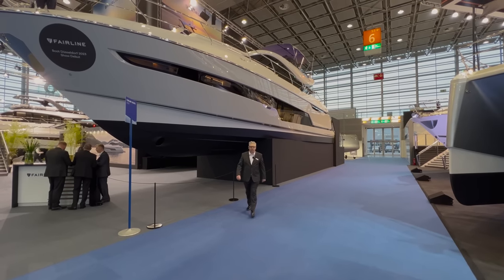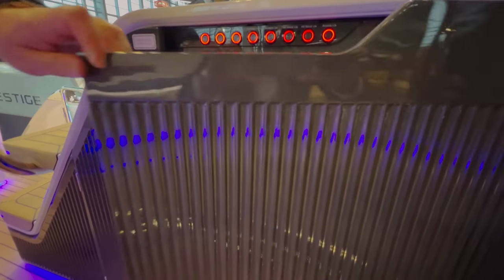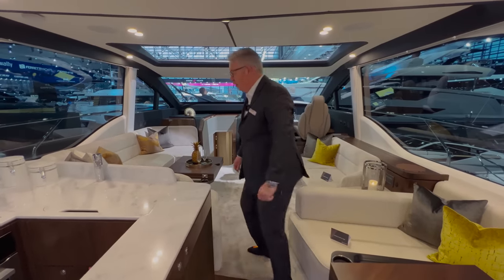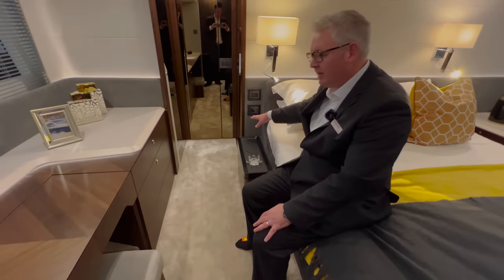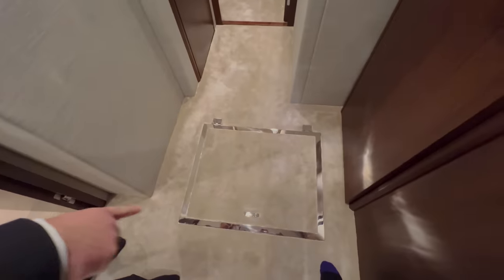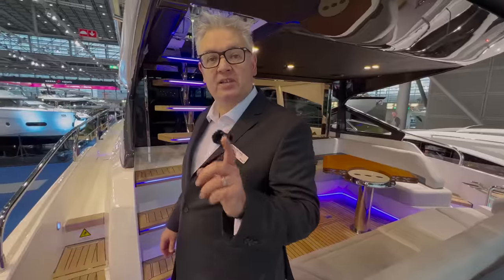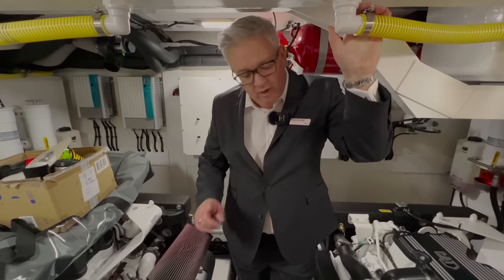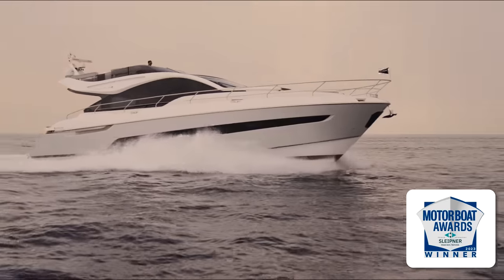The most beautiful Phantom ever?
Is the Phantom 65 the most practical (and fun) boat in it's class?

James takes his first look at the Fairline Phantom 65 at it's show debut at the 2023 Düsseldorf Boat Show and is blown away.. In this first full tour James looks at the key features of this boat, its speed and the amazing level of detail in the finish of every element of the boat.

If you are interested in one of these boats, please get in touch as there will be limited availability for the new couple of years.

A few days after filming the Phantom 65 won the prestigious Motor Boat of the Year award at the Motor Boat & Yachting Awards held at Düsseldorf.

Here is what they had to say:

This may be Fairline’s first attempt at a sportsfly design but you’d never guess it from the way it looks, performs and feels. With those sleek, flowing lines, it strikes the perfect balance between elegance and sportiness, yet somehow still manages to pack in up to four cabins below deck and masses of sociable living space inside and out.

Even the flybridge itself, while compact by Squadron standards, has plenty of secure seating, sunpads and a proper wet bar, as well as a comprehensive outside helm station.

However, all of this would count for little if the driving experience failed to live up to Fairline’s usual high standards. Thankfully, it’s even better than we had anticipated, delivering effortless acceleration up to a top speed of 38 knots, responsive handling and the kind of refined, long-legged cruising that feels perfectly in keeping with that other legendary Phantom built by Rolls-Royce motor cars.

Last but by no means least, those impressive dynamic characteristics are backed up by sound practical thinking, a beautifully finished interior and reassuringly solid build quality.

As we said in our original test, the Phantom 65 really does feel like it offers the best of both worlds with the looks and driving characteristics of a traditional sportscruiser but also the comfort and practicality of a flybridge.